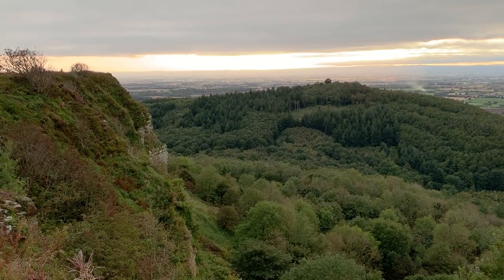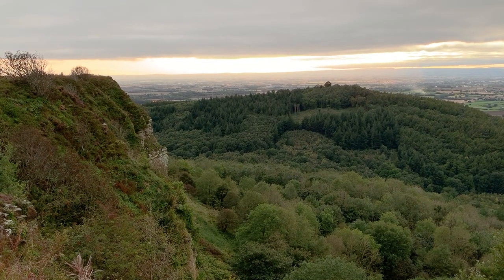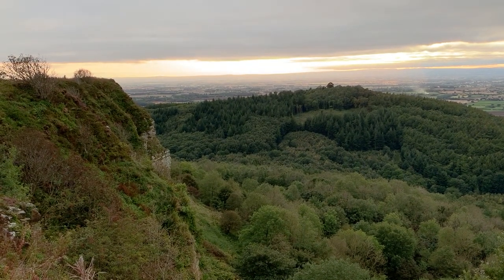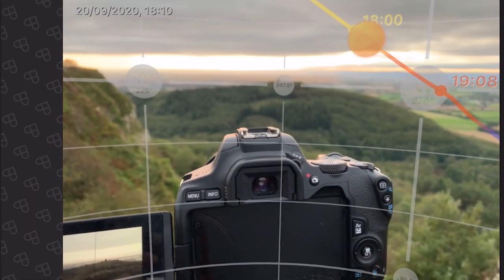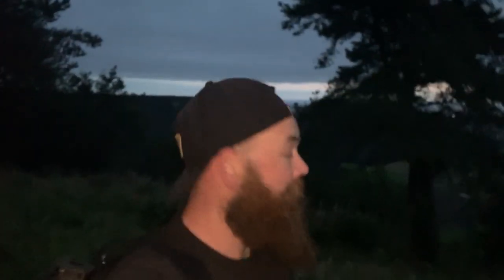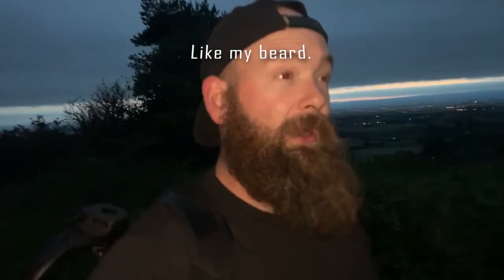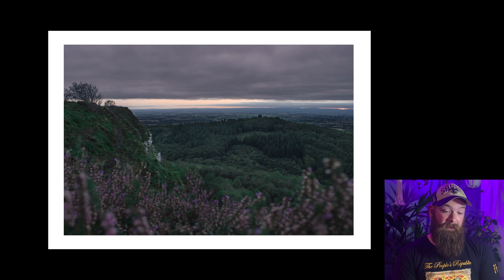Landscape Photography at Sutton Bank | A Strange Sunset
In a last minute rush, Becca and I head to Sutton Bank, on the advice "it's a good sunset location" with no research. If only we got a decent sunset. Sometimes its all about salvaging an image in bad conditions! I do explain the shot in more detail at the end of the video.

Be sure to go check them both out for some chill Lo-Fi and more.